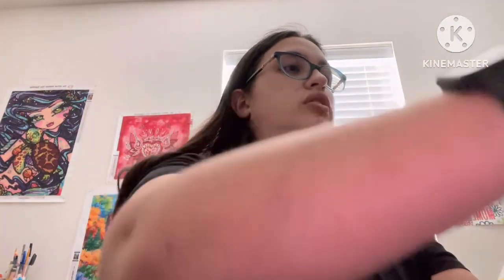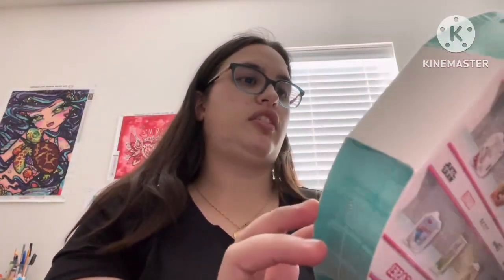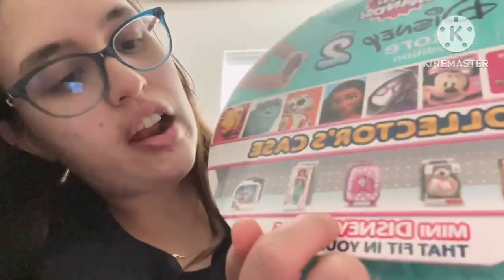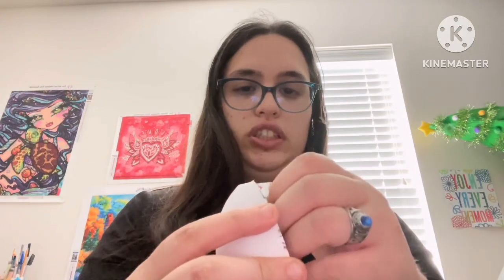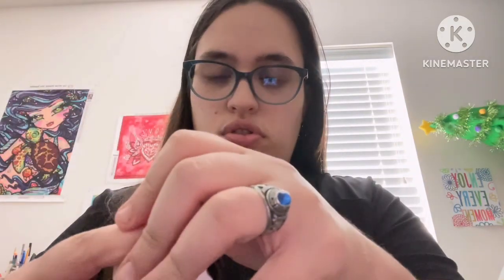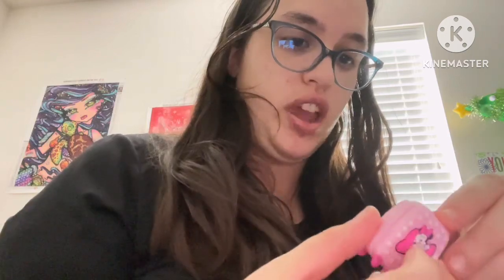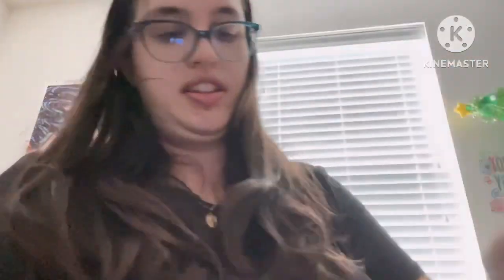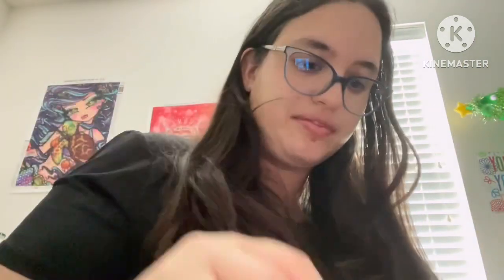Disney mini brands series 2